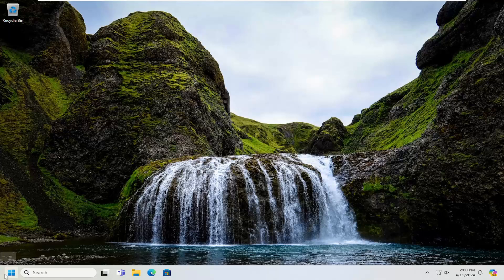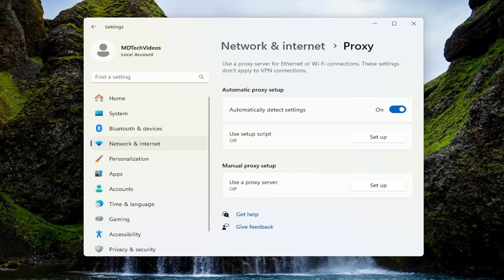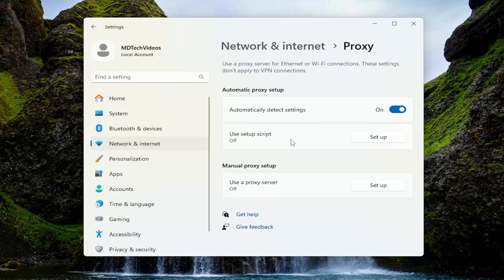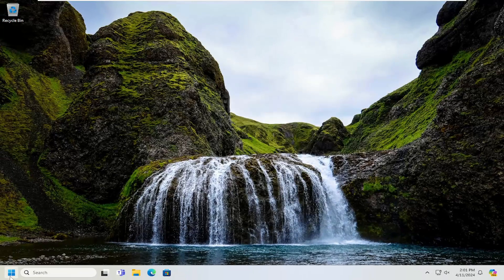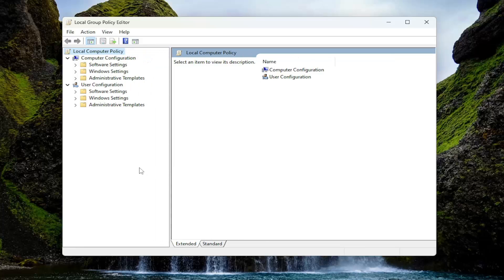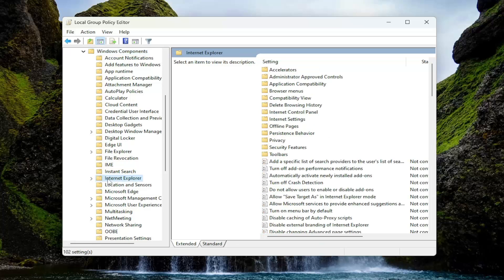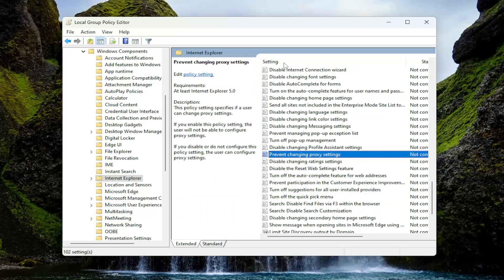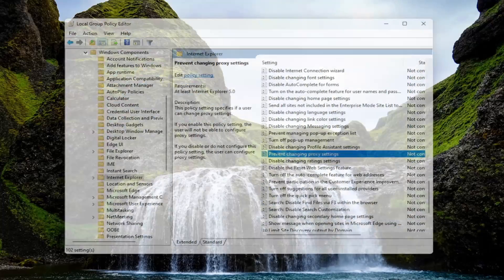How to Disable Proxy or Prevent Changing Proxy Settings in Windows 11/10 [Guide]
Yes, you can prevent users from trying to change the proxy settings on Windows 10, and in this guide, you'll learn two methods to complete the task.

On computing, a proxy server sits between a device and the internet to retrieve web data on behalf of the user. Usually, there are three reasons to use a proxy, including privacy, speed, and traffic monitoring.

Privacy is perhaps the most important benefit because it allows you to navigate the internet anonymously since the computer will be requesting information to the proxy (not to the website directly). Then the server will retrieve the information for the client, hiding your public network address.

Issues addressed in this tutorial:
disable proxy prevent changing proxy settings
disable changing proxy settings
disable proxy settings windows 10 registry
how to disable a proxy server on windows 10
prevent changing proxy settings
how do i stop my proxy settings from changing

A proxy server can also improve internet speeds and reduce bandwidth. For example, if the organization has a proxy in the network, whenever a request is made, the server will also cache the web page in its database, and it will serve it to other users if they request the same information. Also, organizations may use this solution to monitor the websites users access and create an access list to block specific sites.

Proxy servers are handy ways to keep yourself private online, and it's easy to set one up on Windows. However, there may be times you want to turn your proxy server off, only to forget how you got it going in the first place.

If you want to go back to using your default settings, here's how to reset the proxy server settings on Windows 11, and why you might want to.

Since there are many reasons to use a proxy, depending on your environment, sometimes you may need to prevent users from changing the proxy settings on Windows 10 to properly implement the solution or prevent them from using this feature.